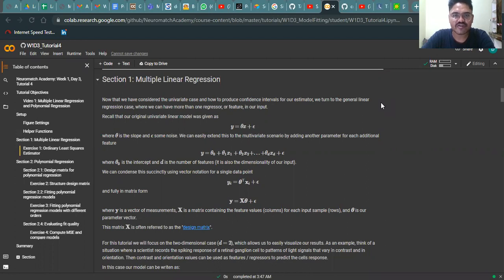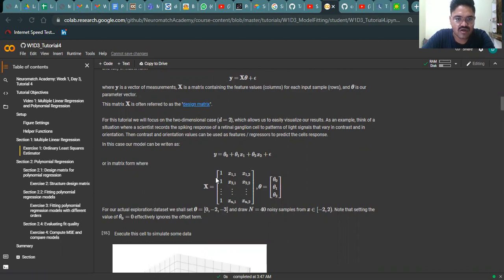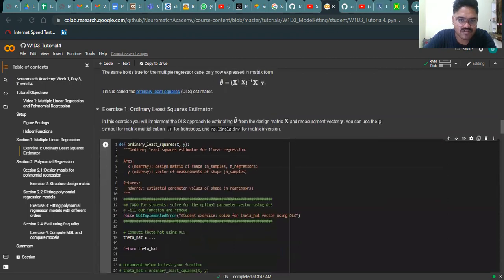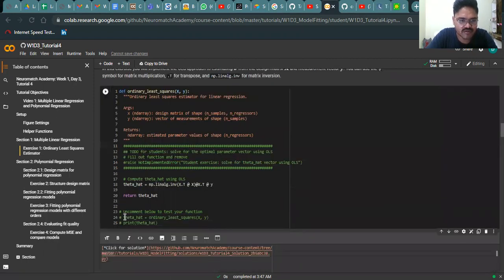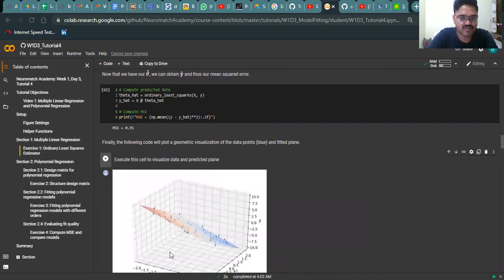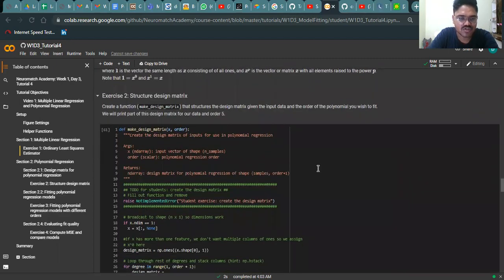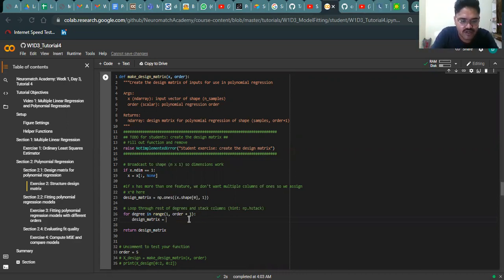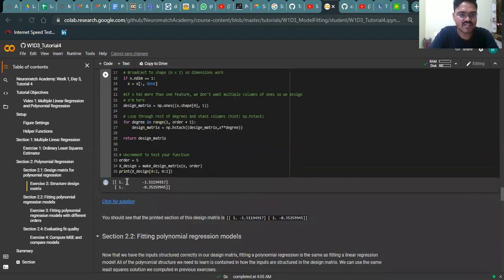Multiple Linear Regression and Polynomial Regression | Neuromatch Academy TA Demo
NMA 2021 DL TA Demo